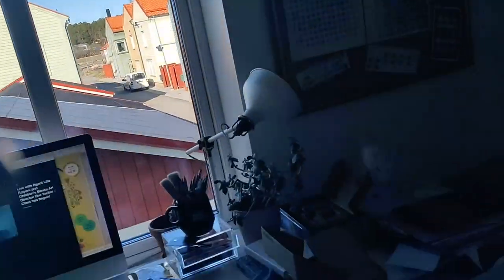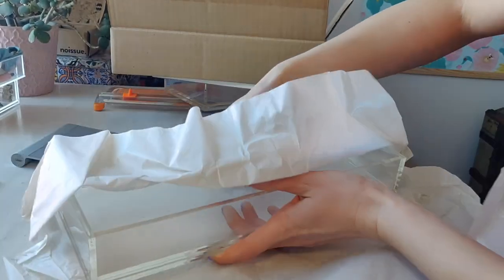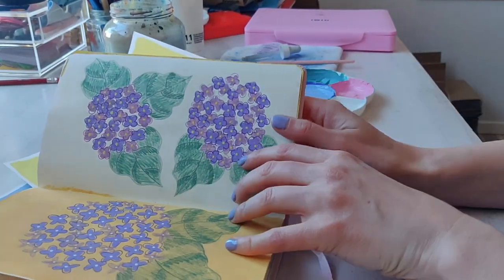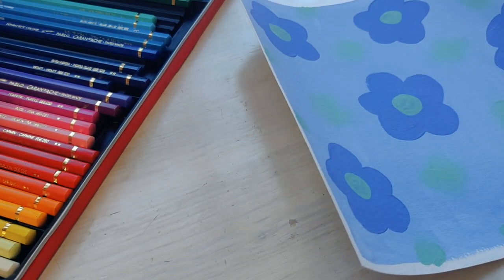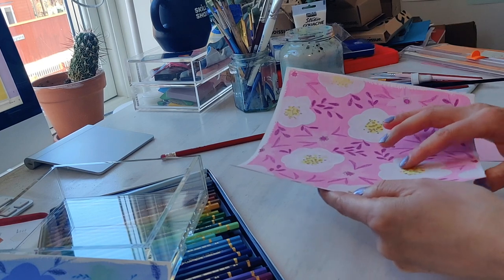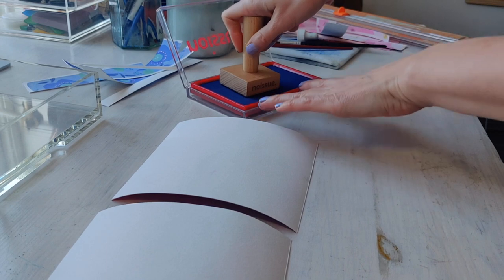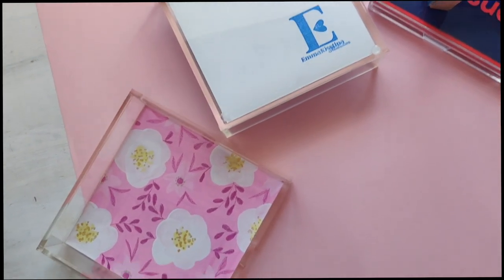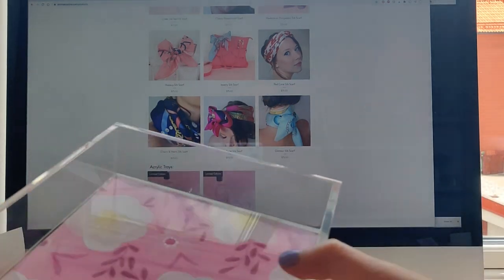The Making of Hand Painted Acrylic Trays - EmmaKisstina Illustration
Check out the final class: Anyone Can Start a Sketchbook! How to Draw Happy Florals and Botanicals.

I'm Kristina Hultkrantz, a full time illustrator and surface designer from Mariefred, Sweden. You can learn more about me and my work I've been working full time since 2010 and have been illustrating since 2007.

As I quickly mentioned I am a Top Teacher on Skillshare and have many classes about illustration and surface pattern design.

Sign up for my illustration/surface design newsletter and receive FREEBIE 5 Building Blocks of a Sustainable Fulltime Creative Career here.

You can learn more about me and my work by visiting my portfolio and a collection of my prints, posters, silk scarves, and other products are available for purchase in my Etsy shop!

xoxo Kristina